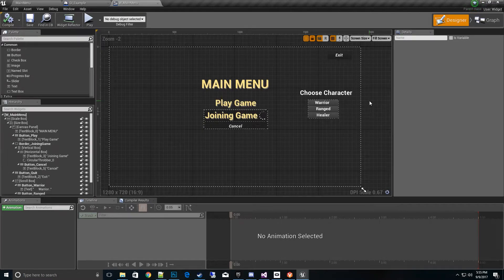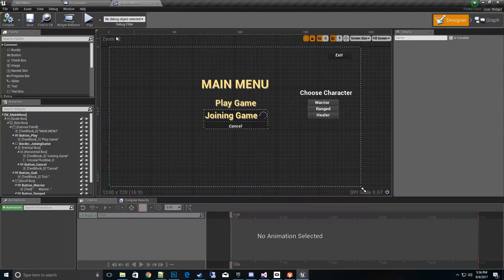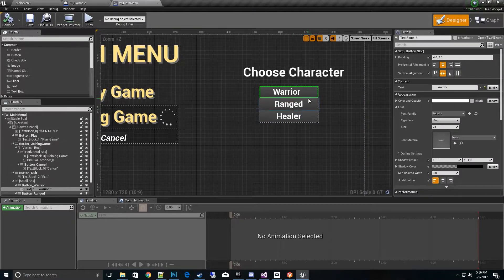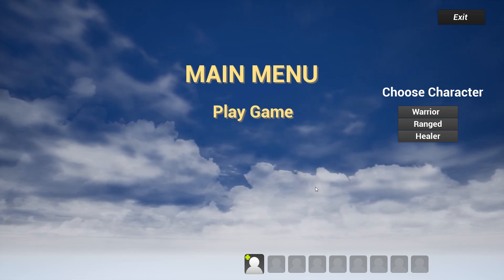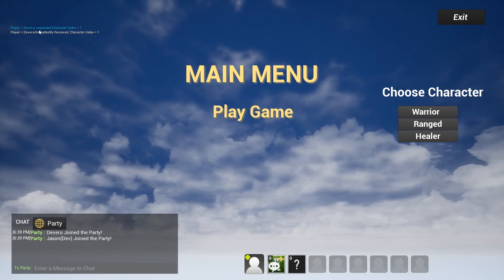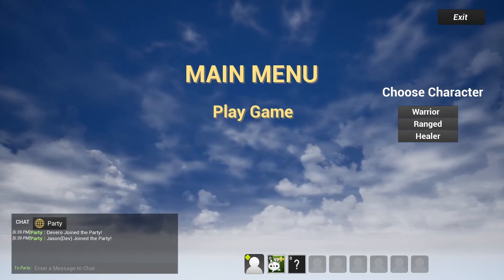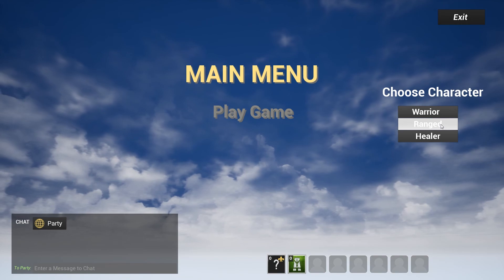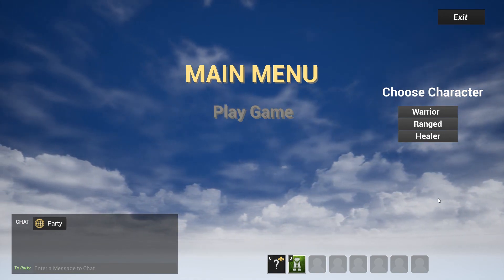Beacon Data Replicaton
See how to send data over the steam beacon network.  A new blueprintable SteamBeaconPlayerState class for your game specific data.